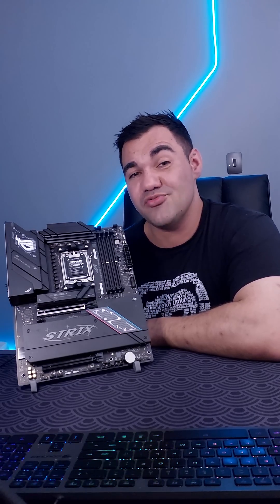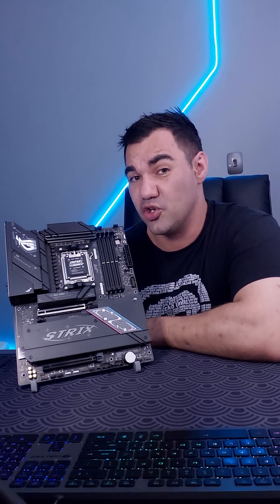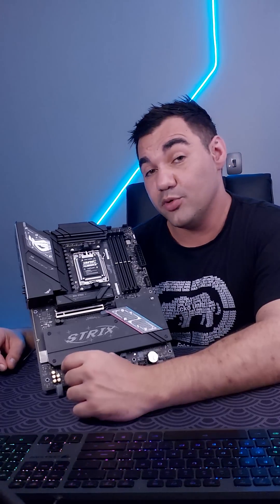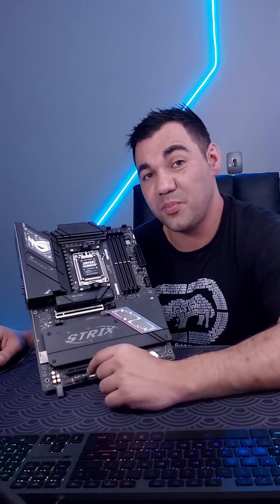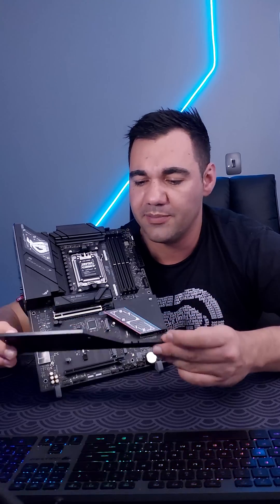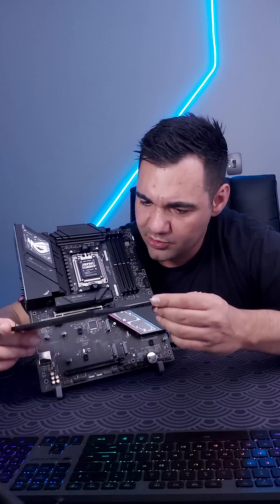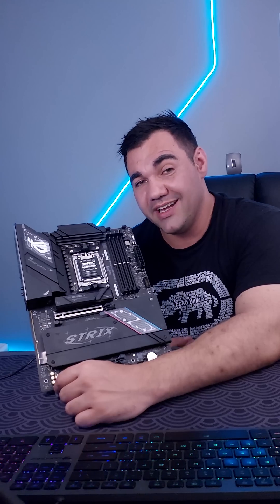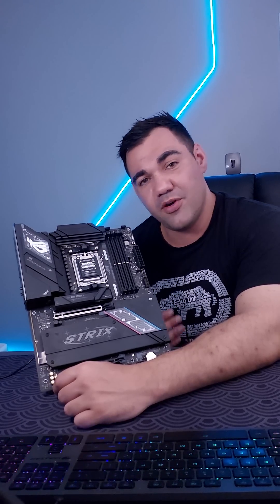ASUS ROG STRIX B850-F Gaming WiFi Motherboard overview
The ASUS ROG B850-F Gaming WiFi Motherboard has officially landed in South Africa, and it’s redefining what a budget board can deliver! 🛠️ Not only is it aesthetically stunning, but it’s also packed with connectivity and next-gen features, making it a fantastic choice for gamers and PC builders.

Highlights:
PCIe 5.0 Support: Both the PCIe X16 slot and M.2 slot are PCIe 5.0 ready, offering blazing-fast speeds for GPUs and storage. 🚀
Quick Release Features: Simplified upgrades with tool-free quick-release mechanisms on the M.2 and X16 PCIe slots. 🔧
Connectivity: WiFi 6, multiple USB ports, and future-ready tech in a budget-friendly package.
Pricing: Learn how this board delivers incredible value without breaking the bank.
Whether you’re upgrading or building from scratch, the ROG B850-F Gaming WiFi is the perfect mix of performance, looks, and affordability.

What do you think of the B850-F? Would this be your next motherboard?